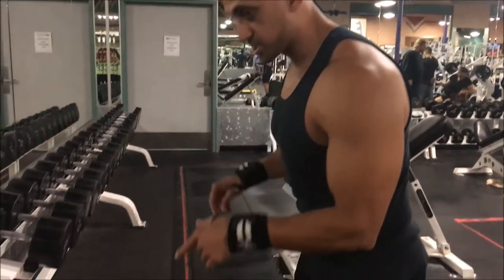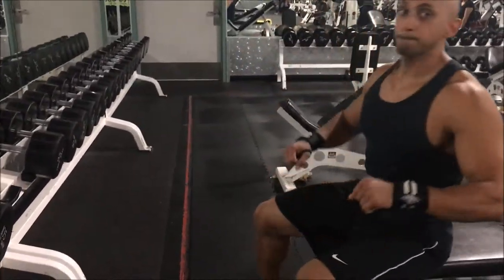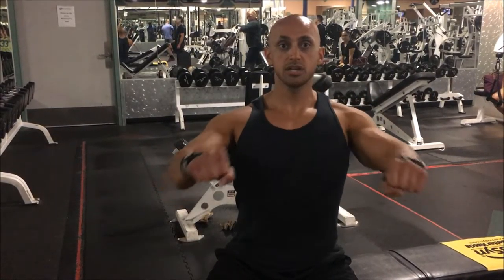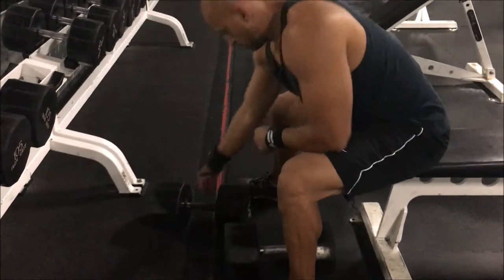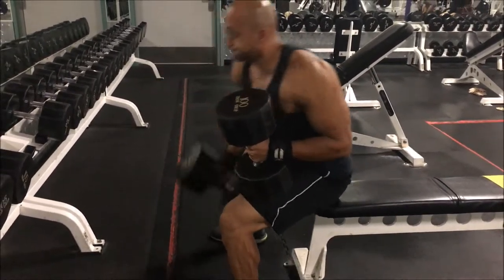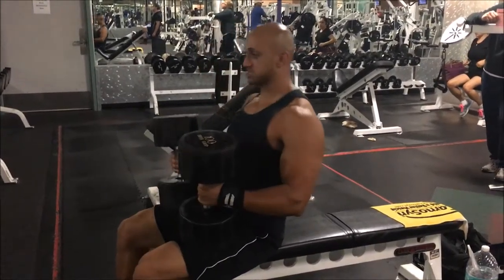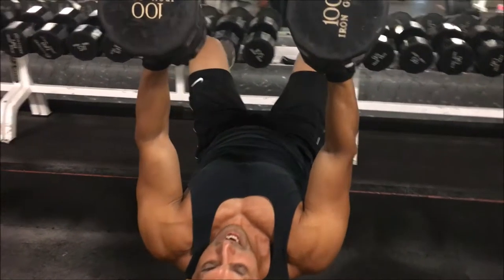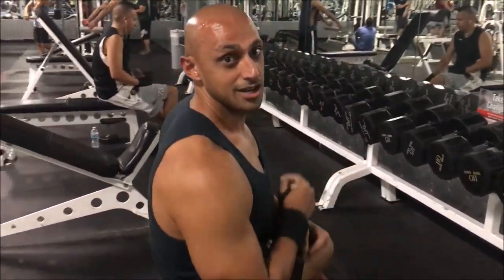Dumbbell bench press